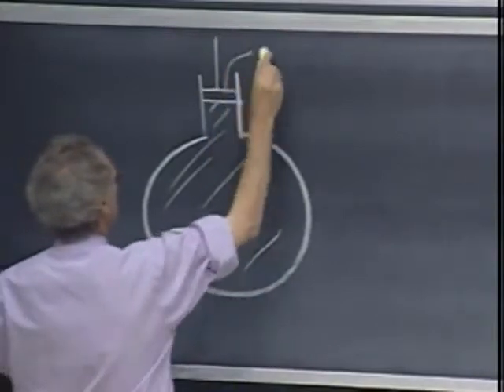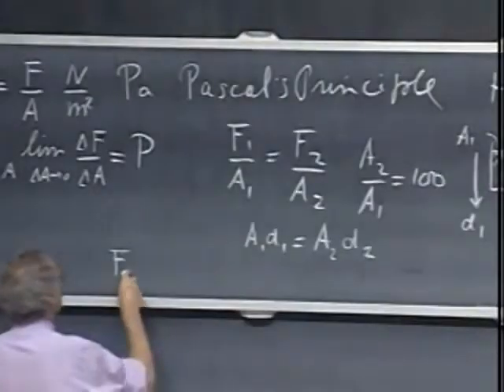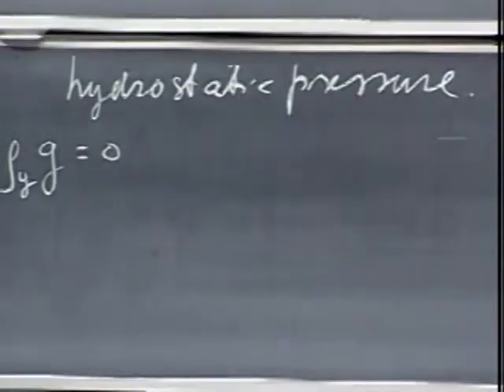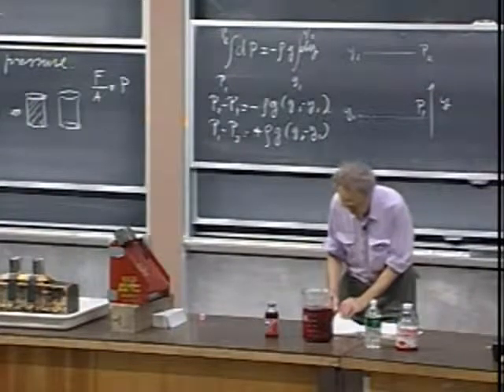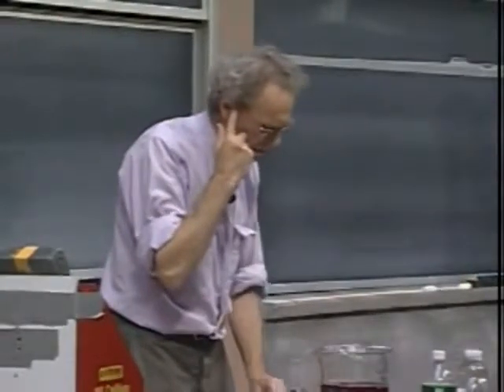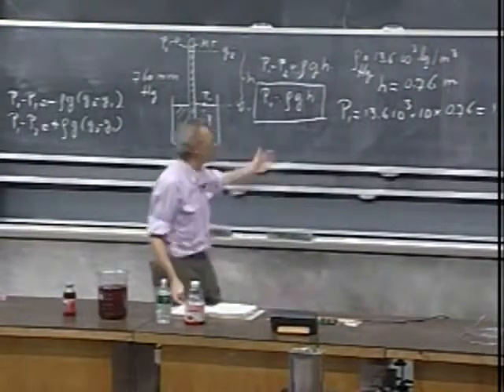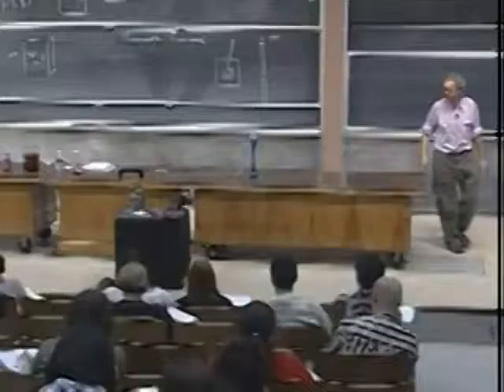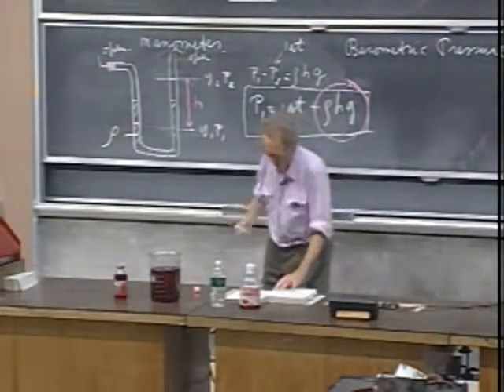Gases and Incompressible Liquids - Walter Lewin